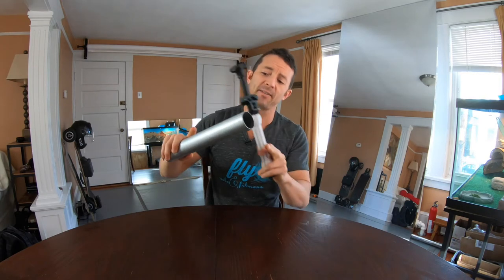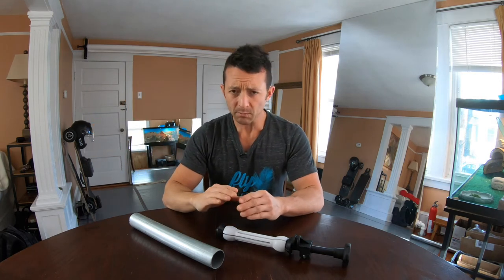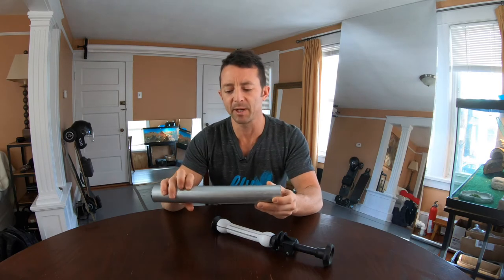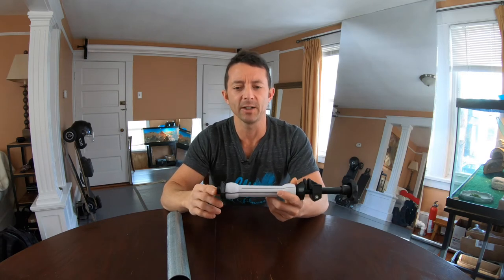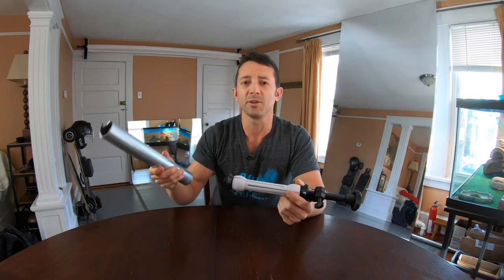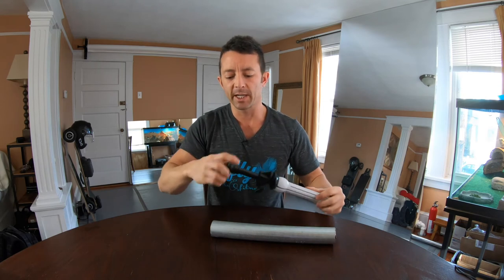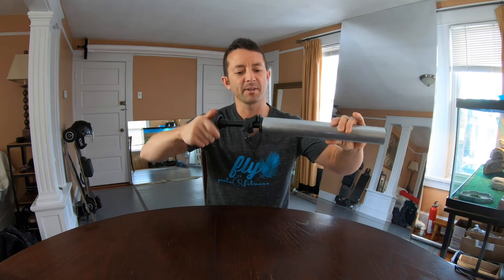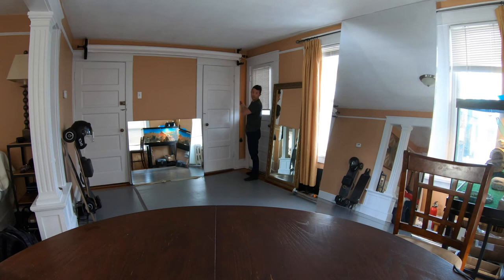SOLVED: DIY Backdrop using Home Depot Tubing! The $20 solution!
EDIT: 1.5" Conduit Tubing from Home Depot. prices have risen since this video creation BUT all 3 rolls on photo drop are conduit!

Now there are pleny of videos online, linked below, on HOW TO do the entire setup so i wont be covering that BUT the parts are the same in general. I didnt find any easy plug-n--play solutions until i figured this out being the curious person I am.
You could use a fotoconix 3 piece aluminum tube which is definitely convenient if you need something portable or breaks down easily for storage and moving, if youre like me though and youre on a budget and/or wont be needing to move/remove anything anytime soon then this is for you!!

Granted this isnt a $20 build over all, but when it comes to pipe here where u can save! I think my total cost was about $175 maybe $200 max with hardware and other bits you may or may not need.

Fstoppers Vid which led me to the Fotoconix tube, good setup but $$

Neewer Roller Setup:

Wanna save $50 off your Skydio purchase?
Code: LifeOfAccro or AccroBrandon at checkout.

FPV Setup:
iFlight Nazgul Evoque 4s
iFlight Protek35
DJI Controller

Batteries:
4s Ovonic 1800mah 100c
4s Ovonic 2200mah 120c
4s Lumeniere 1800mah 75c
Parallel Charging Board
iMax Charger

iFlight Gopro TPU Case

Skydio 2 Beacon Holder:
2 in 1 Holder
Universal Phone Holder (also works with beacon)
Sticky Mount